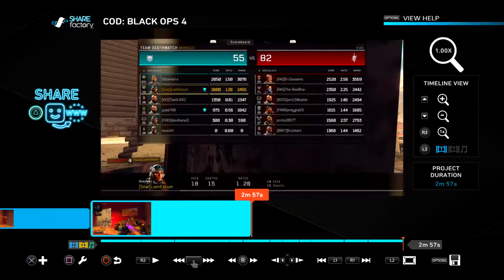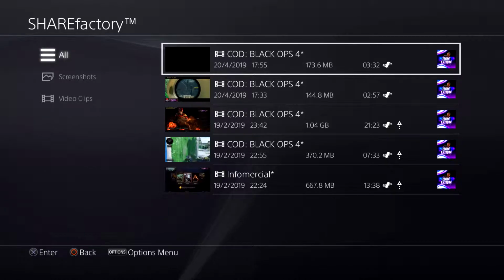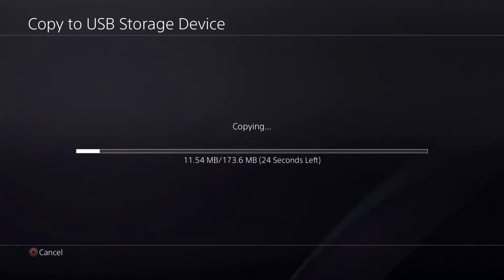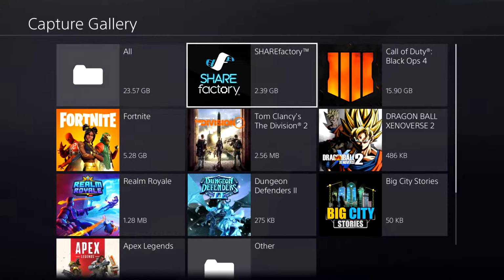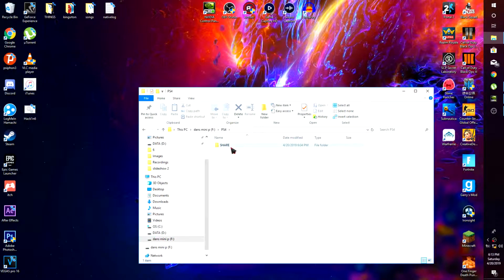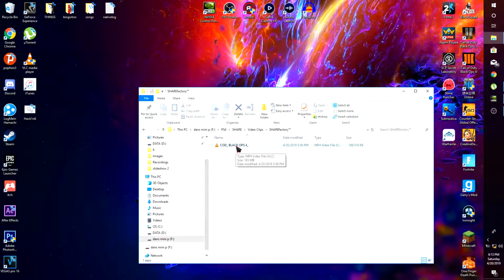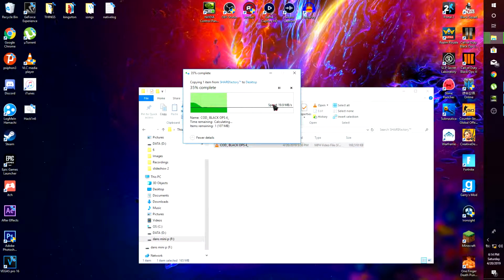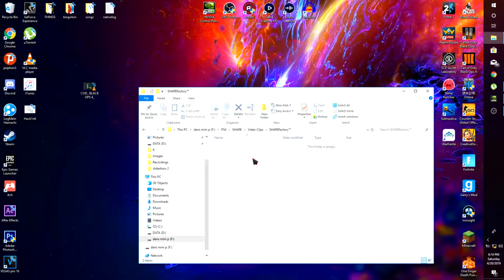How to Convert PS4 Videos To PC ( With USB)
Snapchat Username - LiamExtium